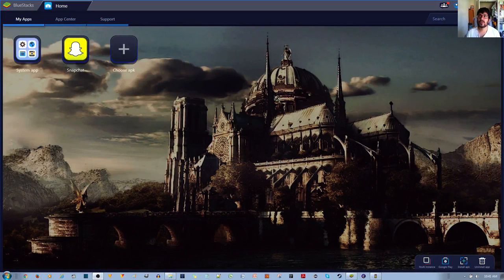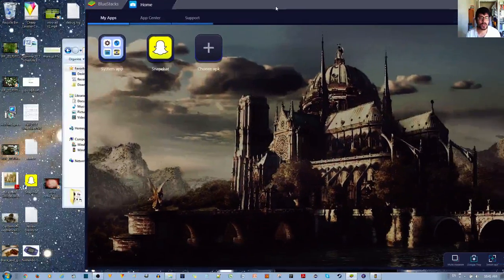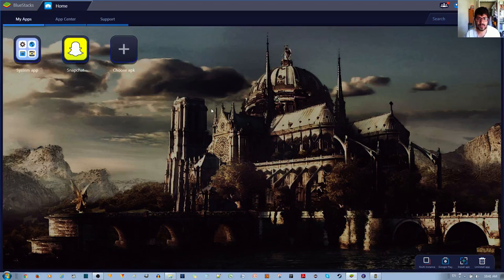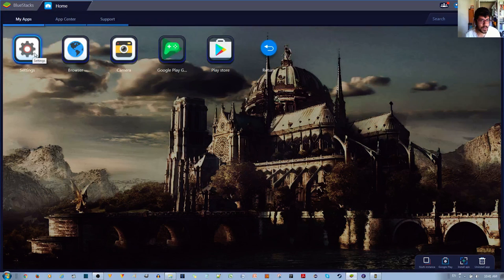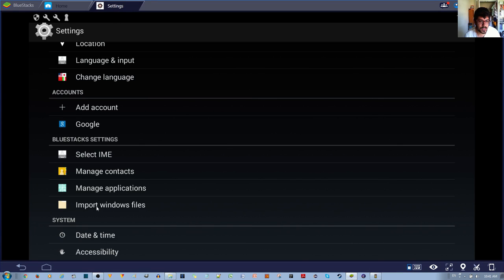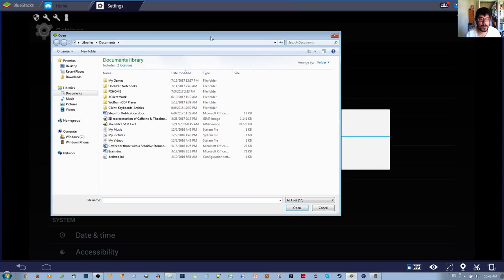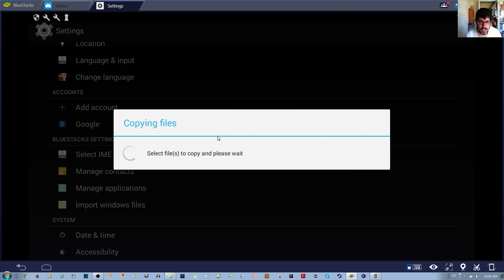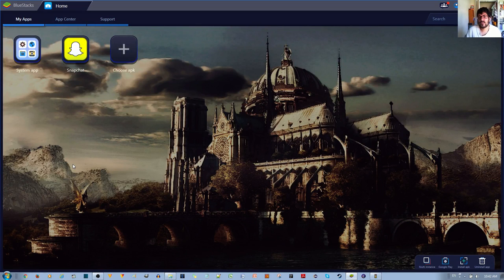How to Import Images, Files, Photos into BlueStacks 3 Android Emulator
In this video tutorial, I will show you how to import images, photos, and other files into your bluestacks 3 android emulator.
SEO: Other ways to say what I've said:
In this video tutorial I am showing you how to move files from your desktop pc into your bluestacks 3 software. You can also say that this is passing files, importing files, transferring files, putting files into blue stacks 3, etc. I really don't have much more to add.